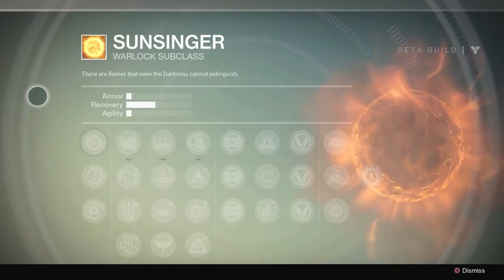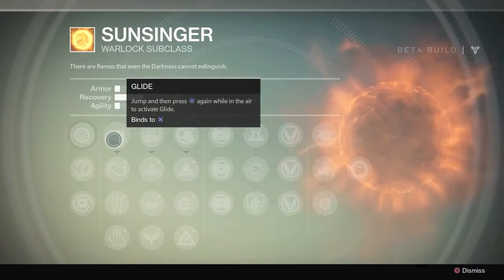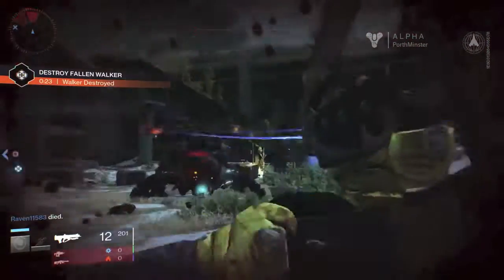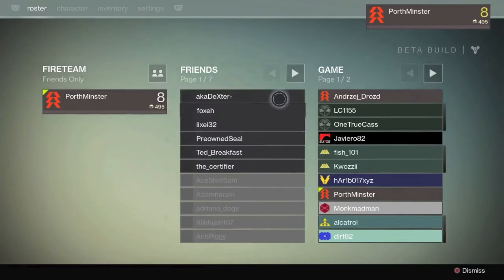Destiny Guide: Preparing For Release Day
For those of you who haven't been fortunate enough to play Destiny's beta, we guide you through the basics ahead of release.

For daily updated PS4, PS3, PSN and PS Vita news, reviews, interviews and videos go

Play magazine is available in print from all good newsagents and supermarkets or direct

Available digitally on all platforms from GreatDigitalMags.com